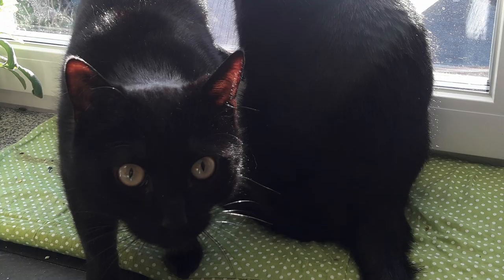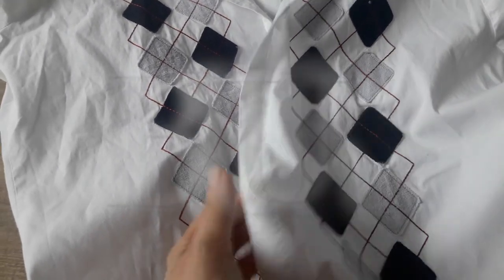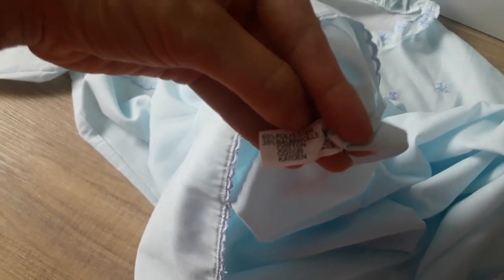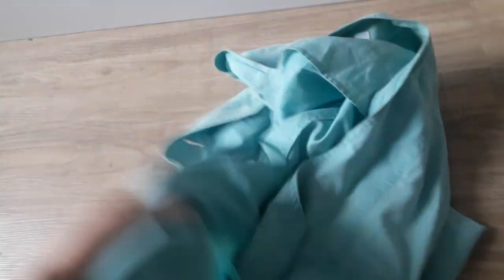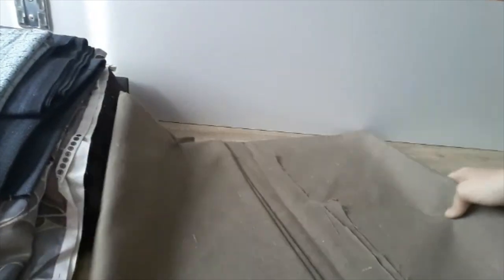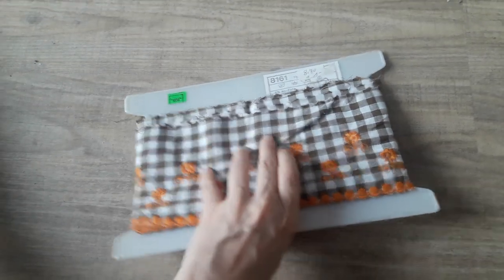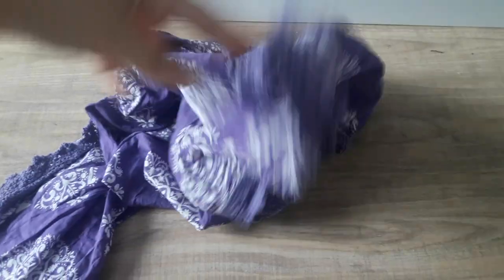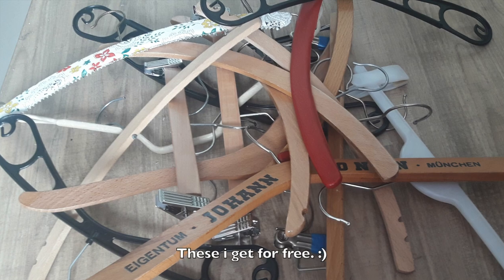My first thrift haul on YouTube!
Finally I did it!!   \o/
In this video you will see the thrifted items from about a month.
I will show you some of the clothing altered and worn in another video. :)

clothing details:

flowery blouse: cecil, 100% cotton,
lavender checked blouse: snap, 85% polyester, 15% viscose
grey peasant top: street one, 100% cotton
white blouse with rhomb shapes: jake's,
white sun blouse 100% viscose
light yellow shirt: public, 100% linen
reed green blazer: jake's, 47% linen, 43% viscose, 10% polyamide
black dragonfly shirt: Rodier Paris, blurb not readable
light blue night dress: Hermann Wäsche, 65% polyester, 35% cotton
yellow skirt: Vero Moda, 69% cotton, 26% polyamide, 5% elastane
light blue dress: Vila, no blurb
purple dress: home sewn, no blurb
turquoise dress: ARA, blurb cut out
chocolate brown trousers: rosner, 100% linen
white wide leg trousers: blurb barely readable, something with polyester and new wool
light yellow trousers: public, 100% Linen

Some technical details:

cameras: macbook pro, Samsung Xcover 4
video editing software: imovie 10.1.8
music: audio files on imovie and  prelude No. 16  by Chris Zabriskie